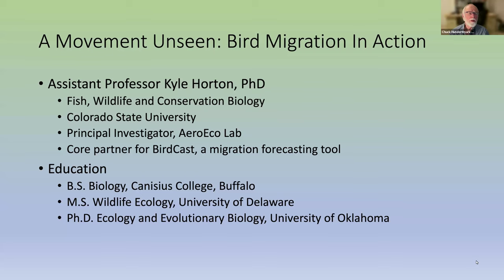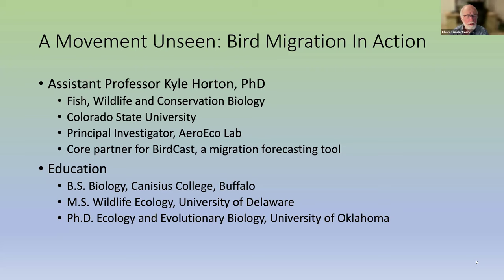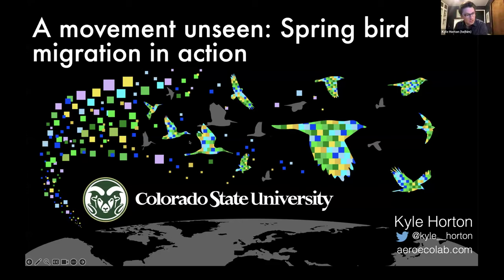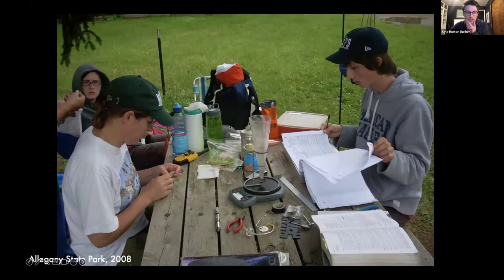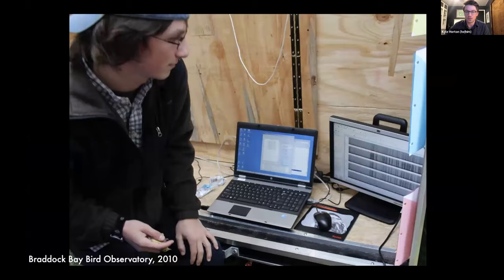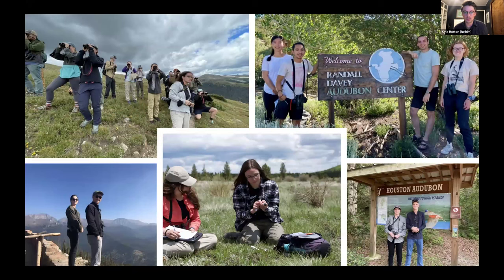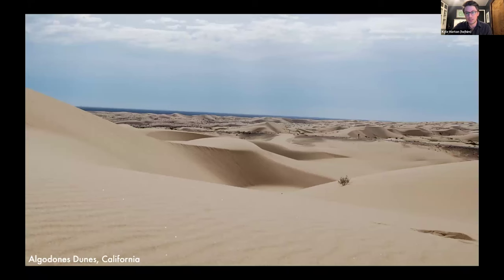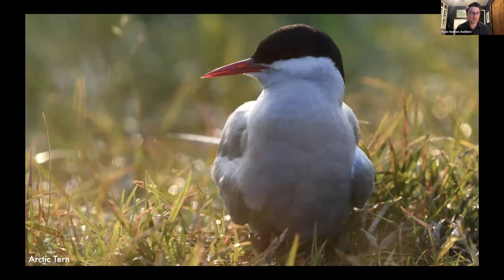A Movement Unseen: Bird Migration in Action. Dr. Kyle Horton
Speaker: Dr. Kyle Horton, Professor, Colorado State University

Dr. Kyle Horton presents his and his lab's recent research on bird migration. Bird migration usually occurs during the dark hours so his lab uses remote-sensing tools, like radar, to better quantify the number of migrants filling nighttime airspace and determine where and when migrants are impacted by artificial light. Dr. Horton also discusses how these data can be integrated with community science records to better understand migration and forecast movements.

To learn more about CFO and to become a member,